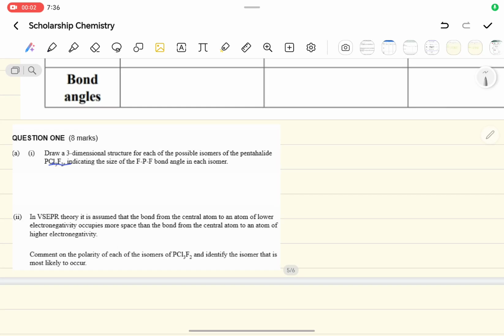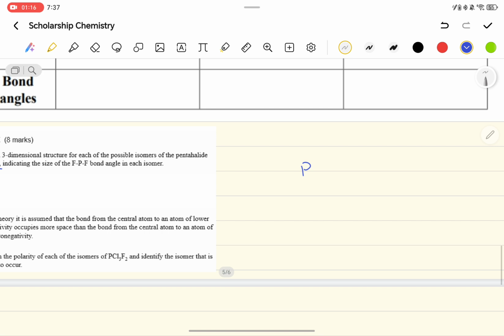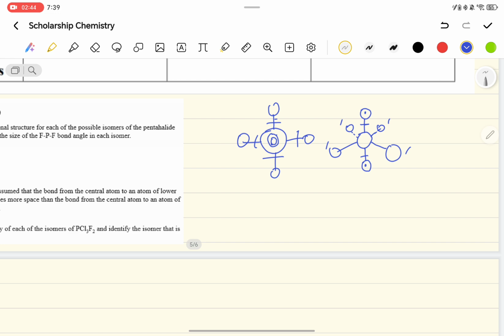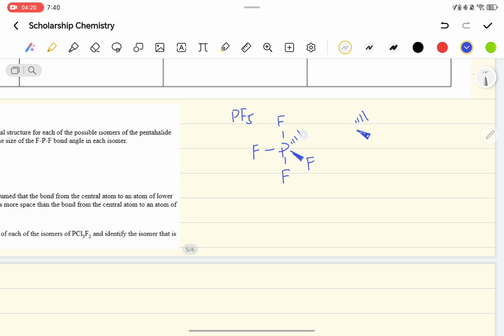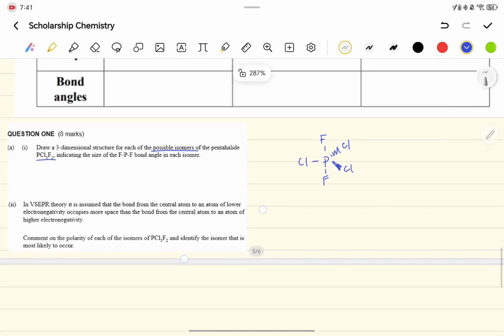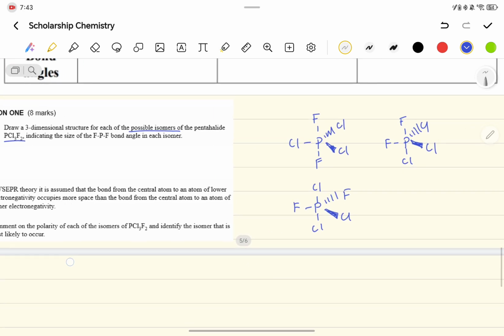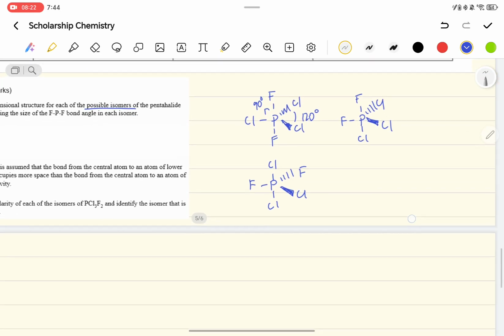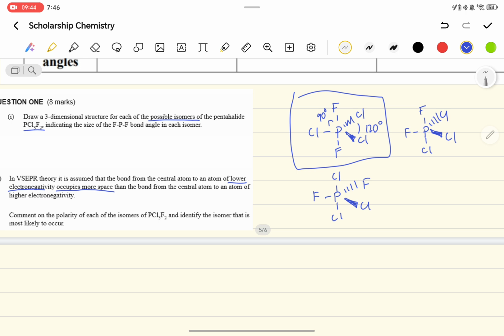Video part 3 of lewis structure drawing.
This video is a bit long, so put it at 2x speed if you need. It goes through 2 main ideas, axial/equatorial positions and 3-d lewis diagram drawing.

When looking at axial and equatorial positions, to get a better 3 dimensional view on the molecule/ion, think of the central atom as the Earth, the atoms at the equatorial positions goes around the earth along the equator and the atoms at the axial positions are at the north and south pole.